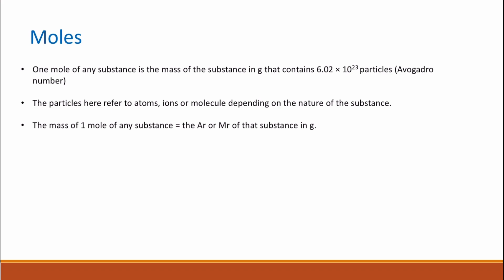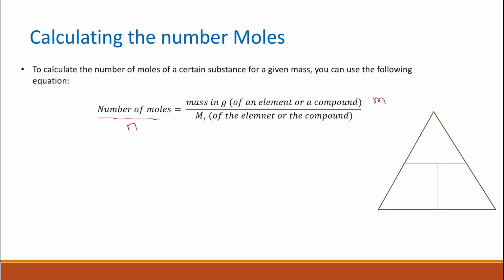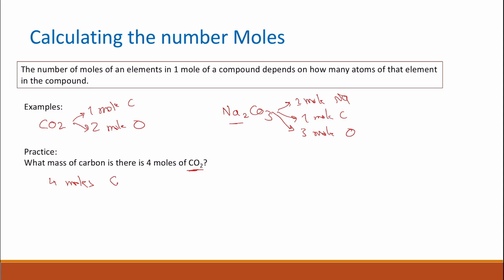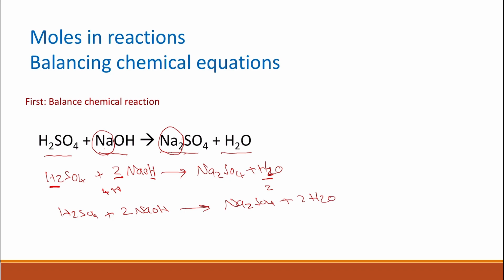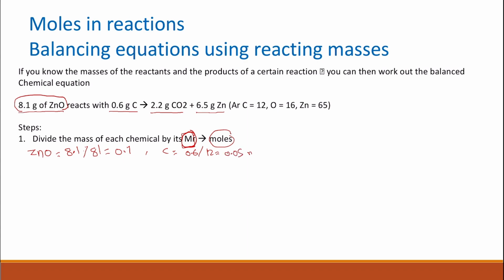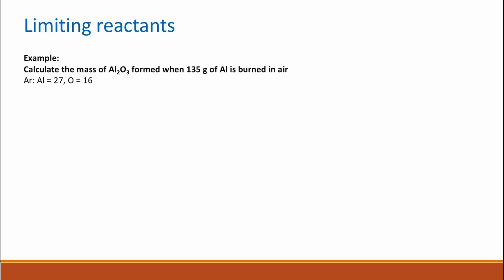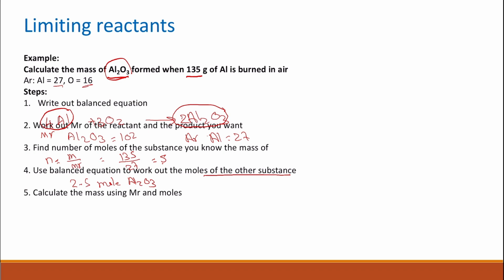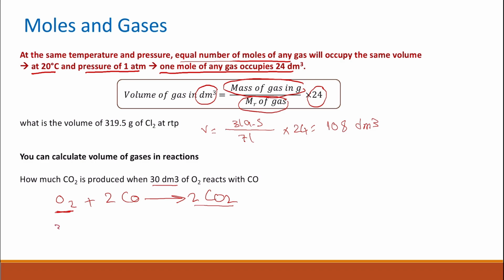Moles calculation AQA GCSE Edexcel IGCSE chemistry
This is part 2 of quantitative chemistry. The video explains in details with examples the different methods to calculate the number of moles in a chemical reaction